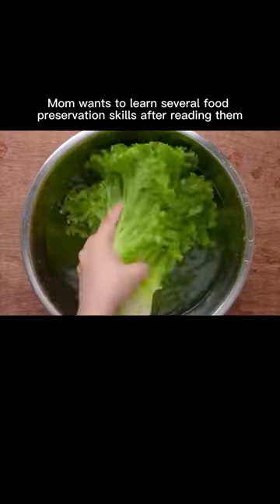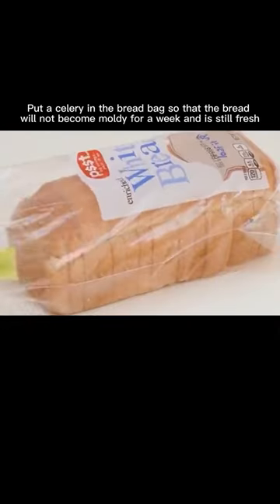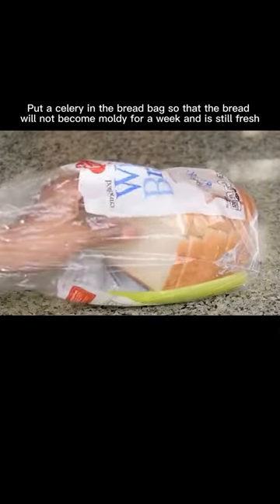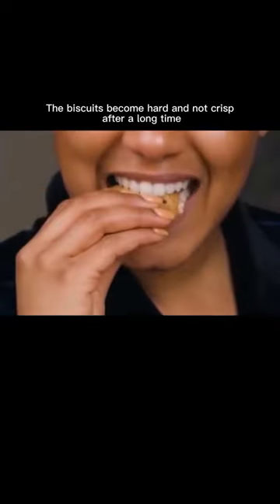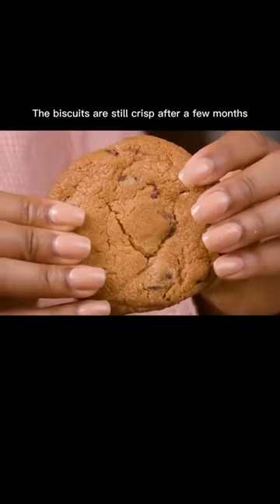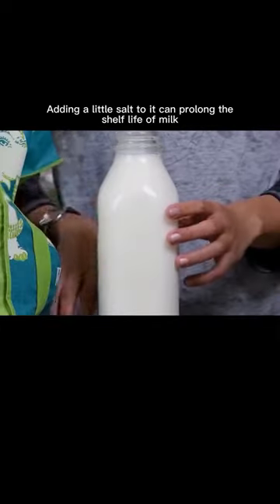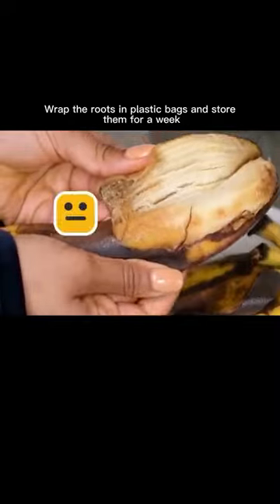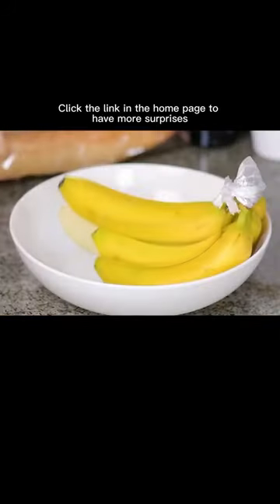FOOD PRESERVATION TIPS AND TRICKS | XXXX BEER#shorts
Hello smart people!
FOOD PRESERVATION TIPS AND TRICKS | XXXX BEER

sub_confirmation=1

Money saving tips and tricks,shorts,akshivak,Money saving tips and tricks
TipS to save money,methods of saving money,best methods of saving money,main methods for saving money,COOKING TIPS AND TRICKS,BEAUTY TIPS AND TRICKS,PLANTING TIPS AND TRICKS,LIFE HACKS,FOOD PRESERVATION TIPS AND TRICKS,FIGHTING TIPS AND TRICKS,SHORTS,AKSHIVAK,EXERCISING TIPS AND TRICKS,consejos y trucos,consejos y trucos de lucha,Consejos y trucos para la conservación de alimentos,trucos de la vida,dinero
about food preservation,XXXX BEER,PINK SAUCE,NAROD PITA

all of the following are methods of food preservation except